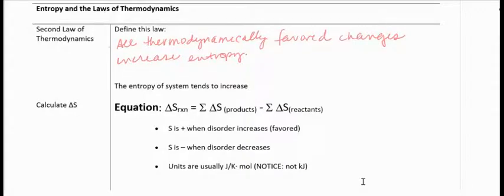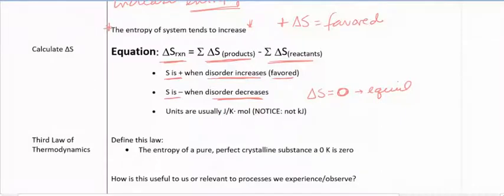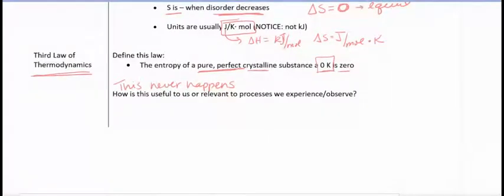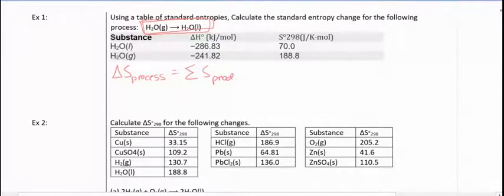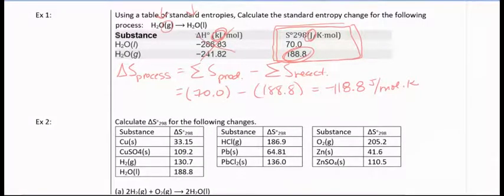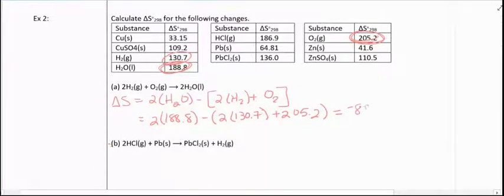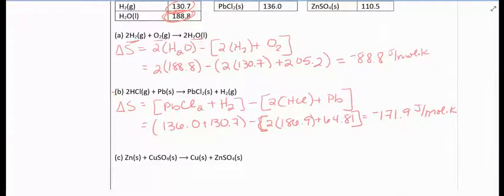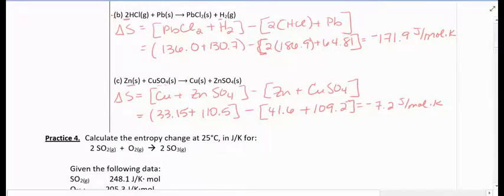6.2 Entropy and Laws of Thermodynamics